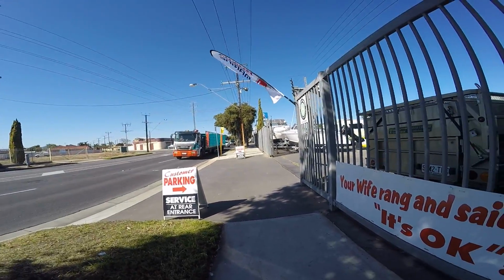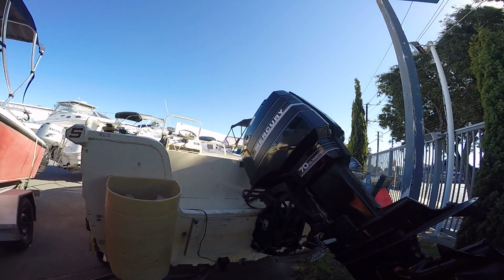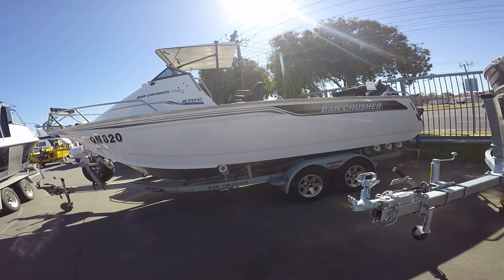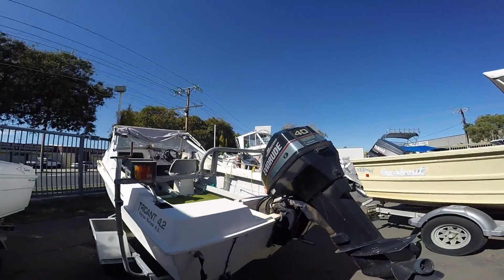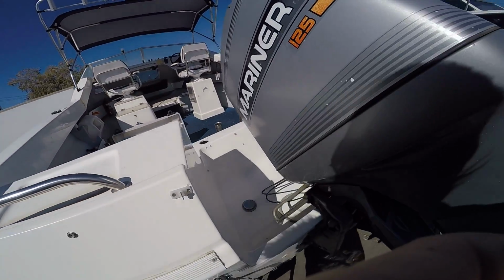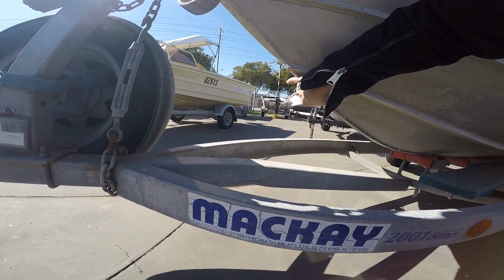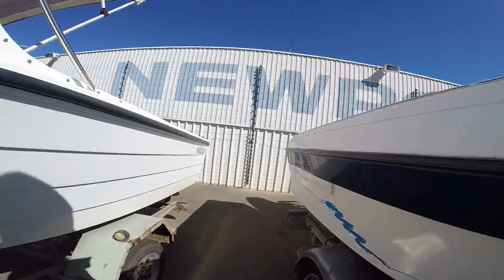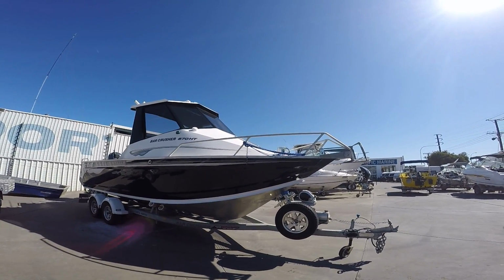15 TIPS BUYING A SECOND HAND BOAT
1. Take it for a test run and engine spits water for cooling
2. Check trailer for Warrant
3. Check hull for any repairs
4. Spin prop to see if shaft not bent
5. Make sure the owner is an ok chap
6. Ask owner if any service receipts kept
7. Keep looking at boats until you find the one you really want
8. A 15 year old boat, well looked after with relatively low hours say 200hrs. Is as good as a new purchased boat. big savings their.
9. Be aware of holes drilled into an old transom
10. Aluminium boats are as good as fibreglass
11. Fiberglass has slightly softer ride
12. Be aware of bollards in petrol stations (Aluminium)
13. check the bung screw area to buoyancy chamber doesn't leak
14. Do not part money for a boat until you can see it physically exists -view the boat first.
15.  Bigger boats make you feel more secure at sea - small boats vulnerable to bigger boat wake and have limitations.